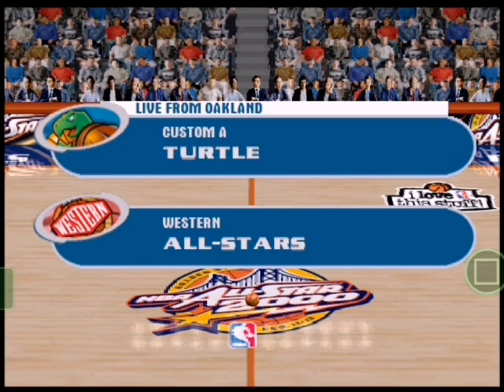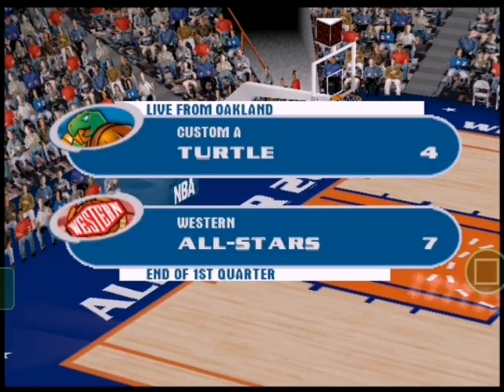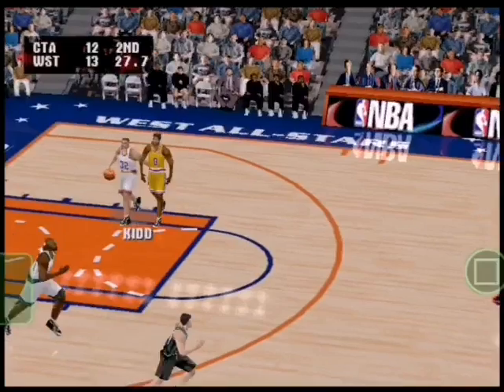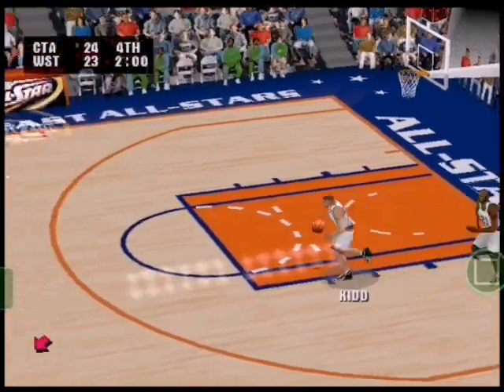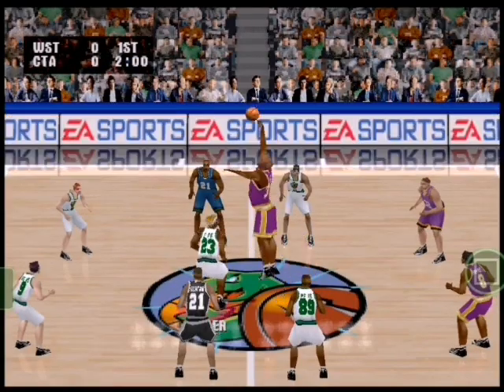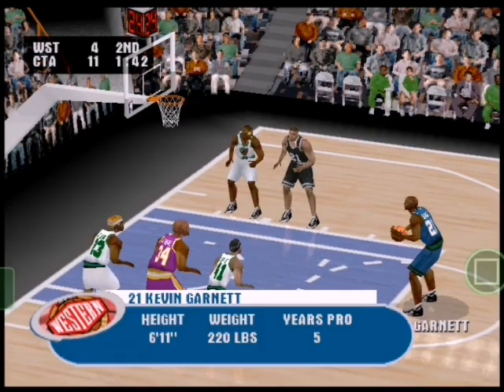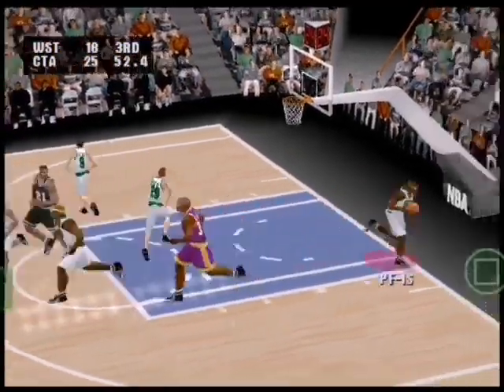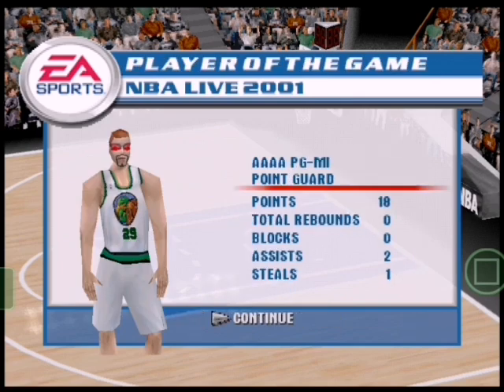NBA Live 2001 (Europe) - PS1 (West All Stars vs Custom A)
NBA Live 2001 (Europe) - PS1 (WST vs CTA).
West All Stars vs Custom A.
Sony PlayStation One.
ePSXe is an emulator for android phones and android tablets.
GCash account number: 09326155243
Thank you and God bless you! 😇❤️